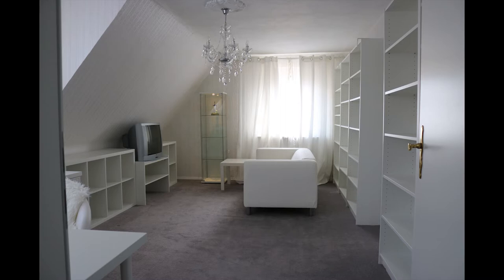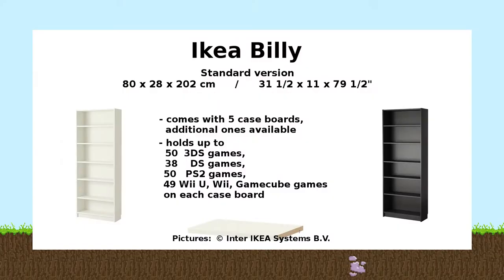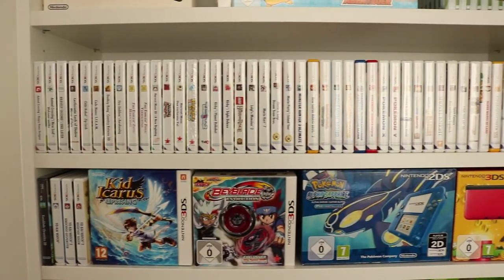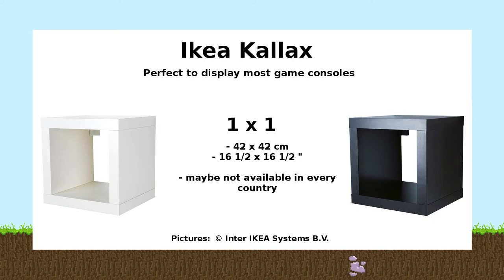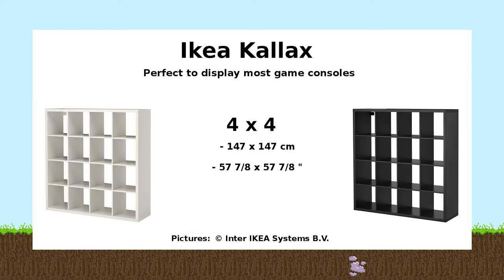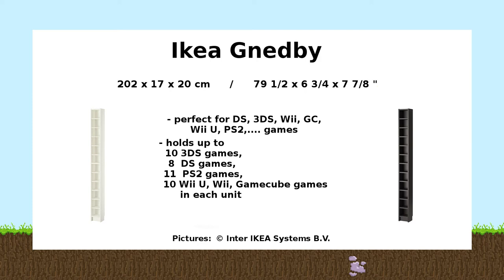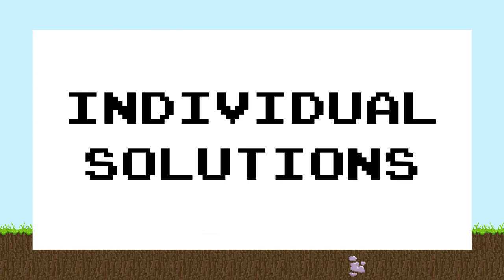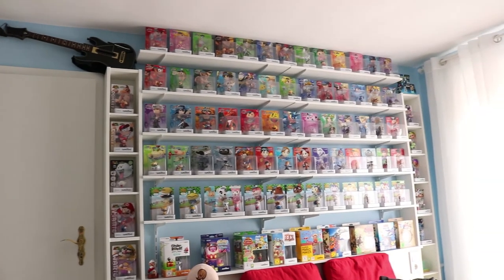Game Room Setup - #1 Shelves - How To Organize and Setup A Game Room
This video about the different shelf systems that are great to use for your Game Room is the start of my new video series, which will be all about setting up a room, organizing your items, displaying them and decorating.

If you have any questions or want s.th. special to be included, just leave me a comment :)